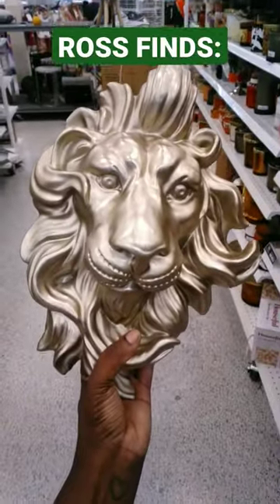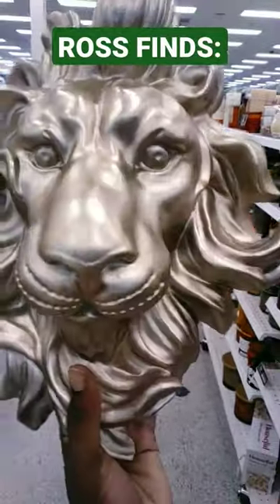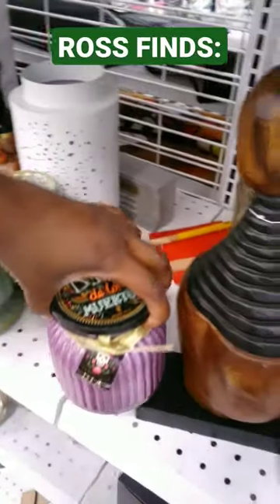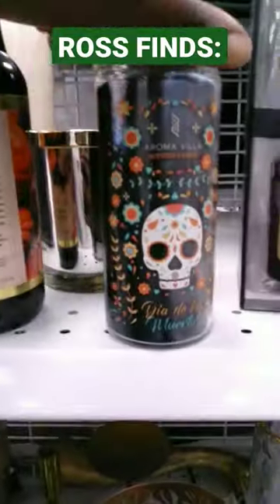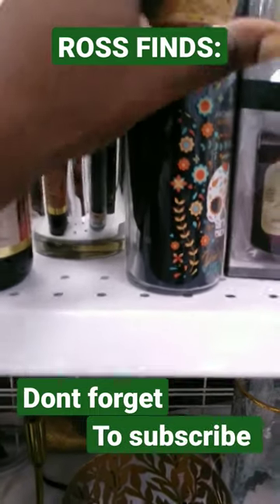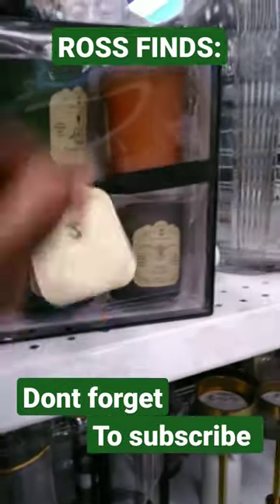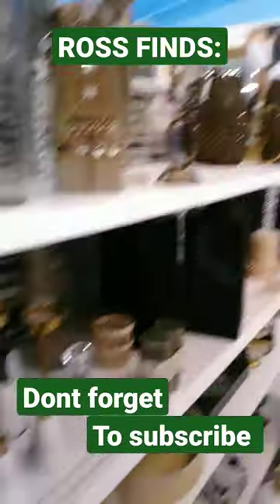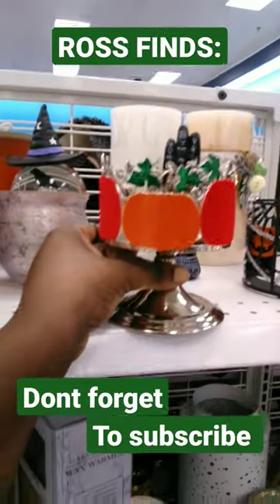CANDLES 🕯️ AND SCULPTURES| ROSS FINDS